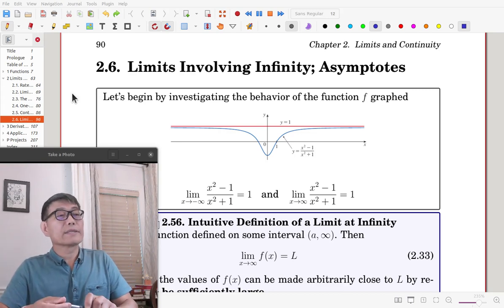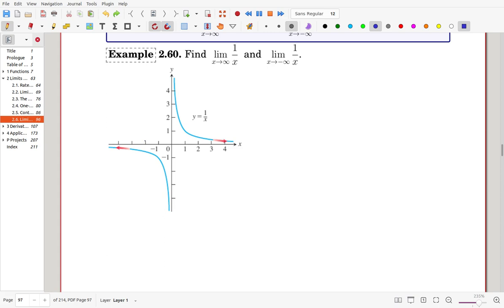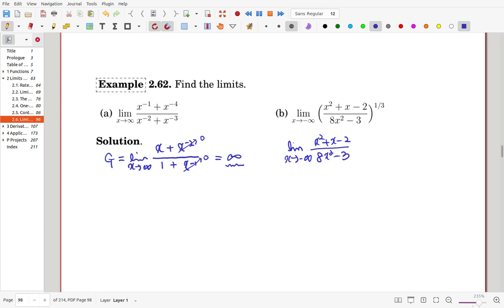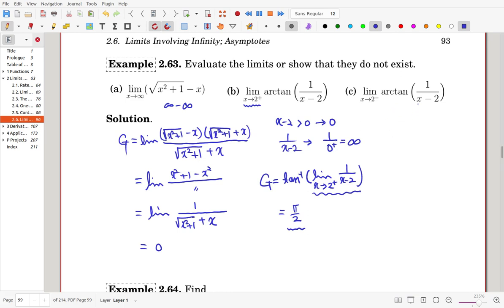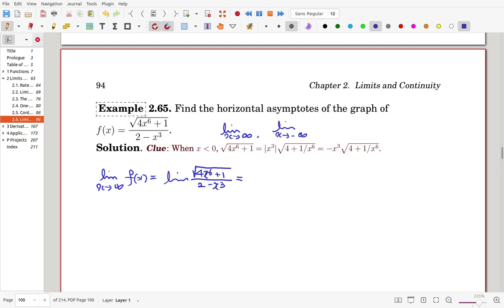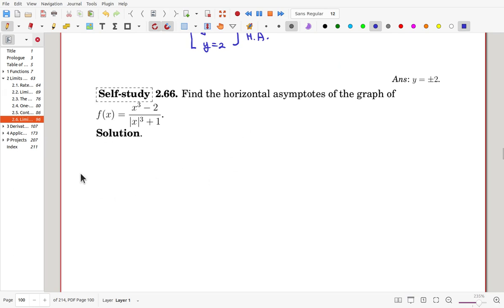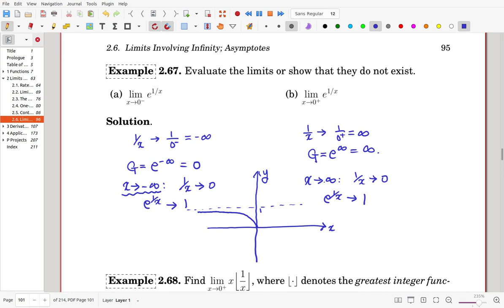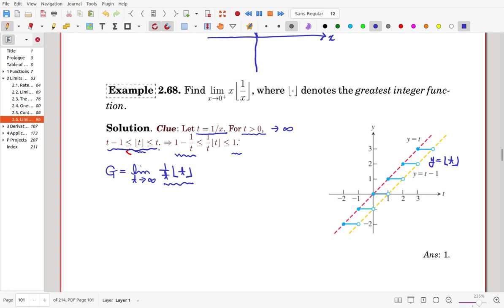MathTalent Calculus I Sec 2.6 Part 1 Limits Involving Infinity Horizontal Asymptotes